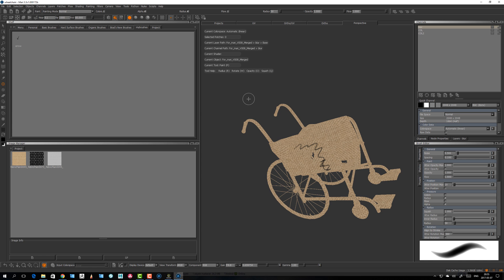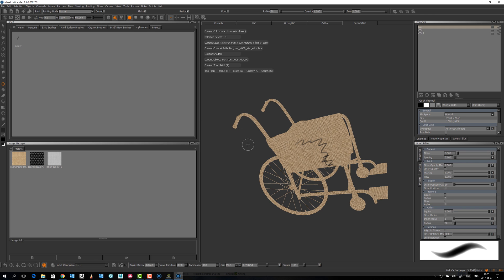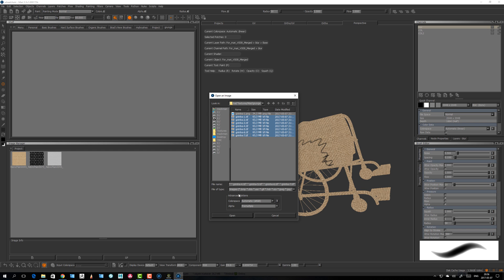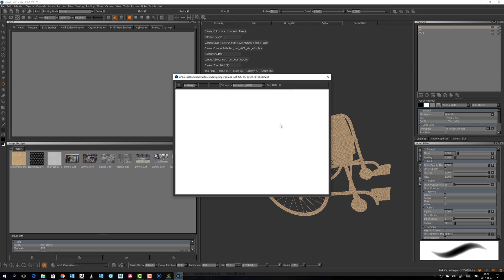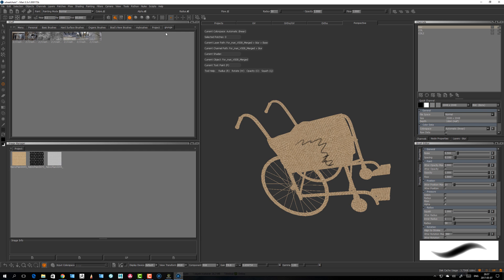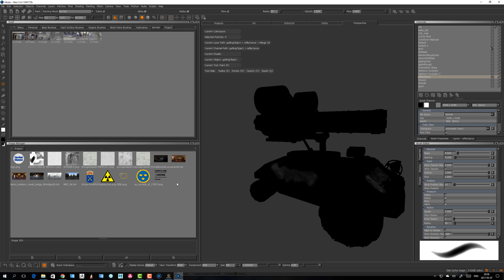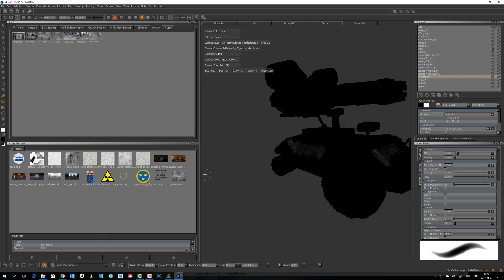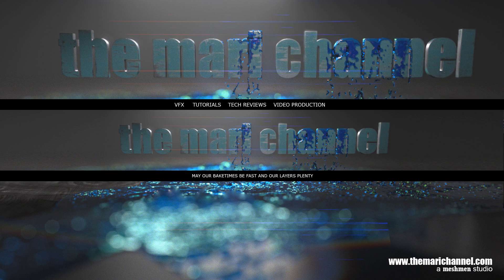Mari shelf texture Library tutorial | Mari In 5 minutes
Mari in Five minutes | Episode 01, Mari Shelf library.  Mini tutorials from The Mari Channel using The Foundry Mari. In this episode we look at how to use the Mari shelf as a texture library.

The Mari Channel blog and youtube channel is a independent artists driven project not associated with any software manufacturer or visual effects company.

Software to produce this episode:
Camtasia 9
Mari 3.3
Renderman
Autodesk Maya